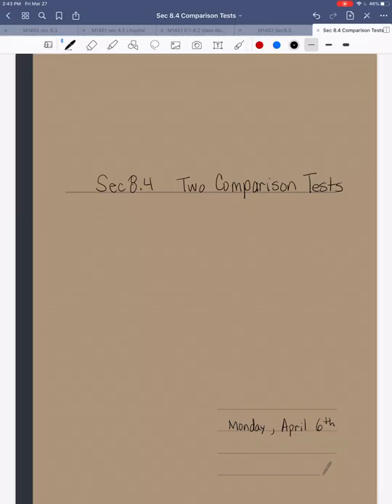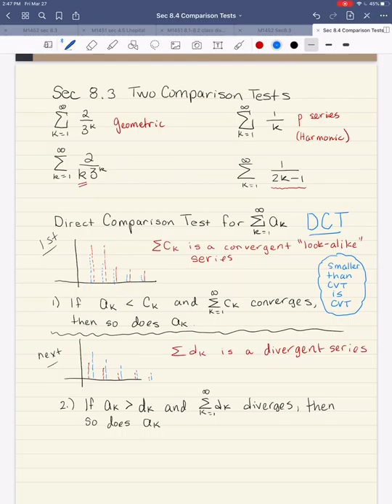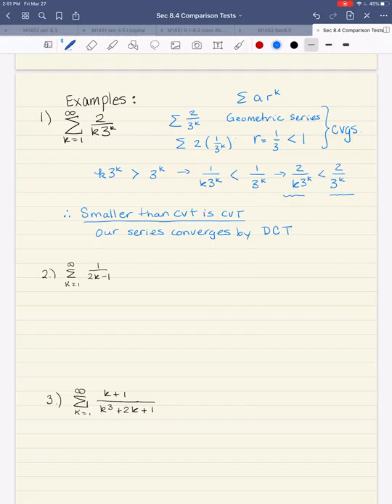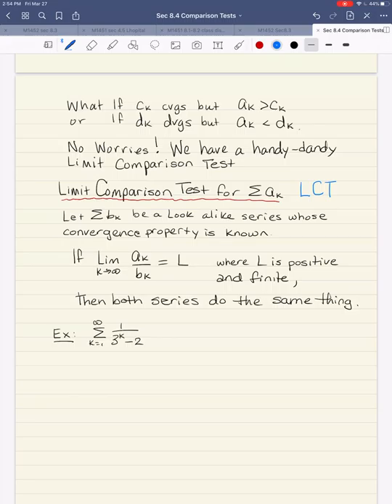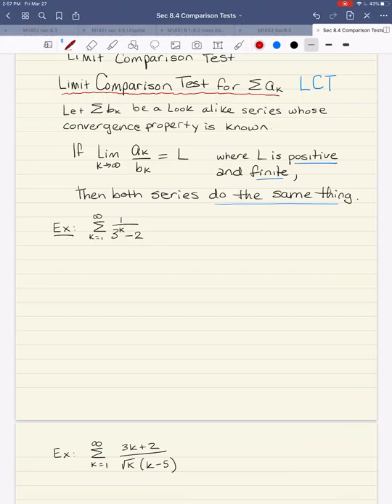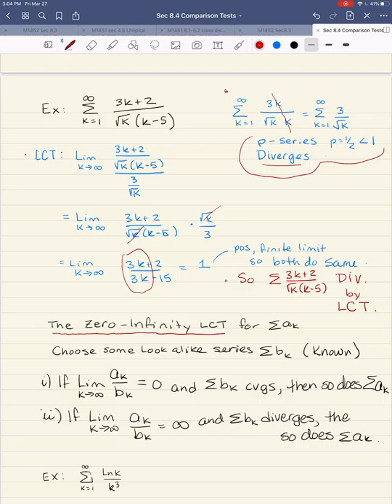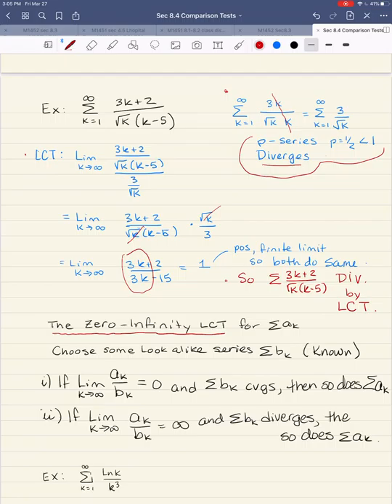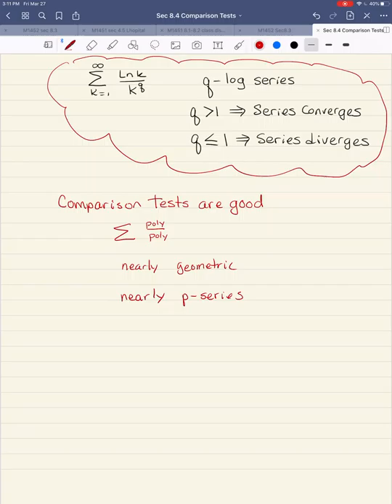Schovanec M1452 Sec 8.4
Direct Comparison Test and Limit Comparison Test